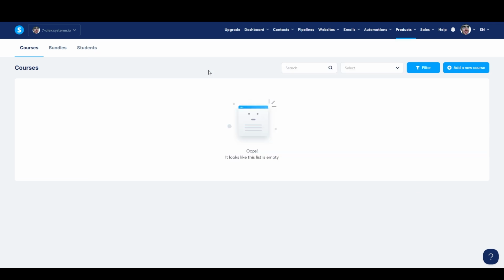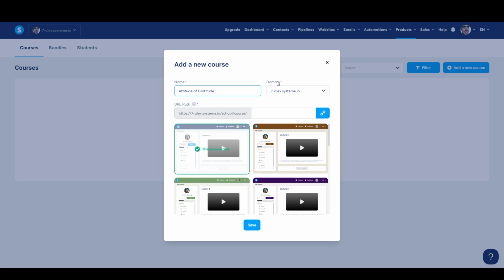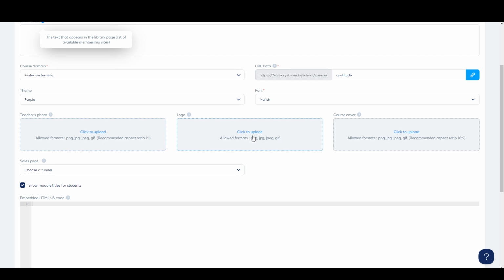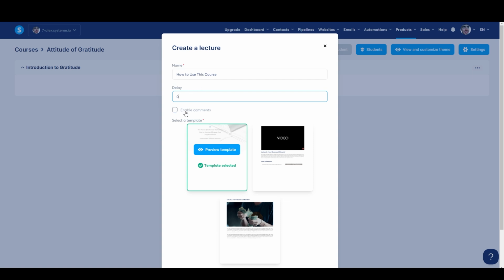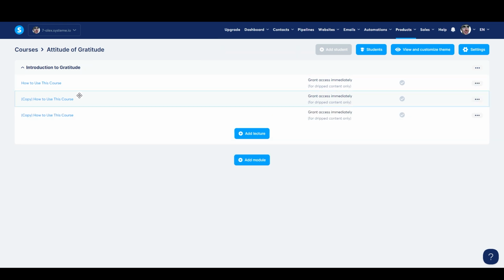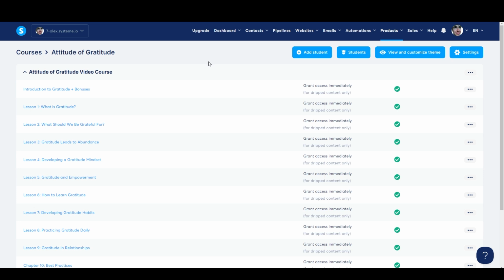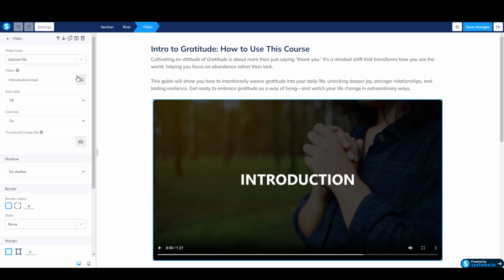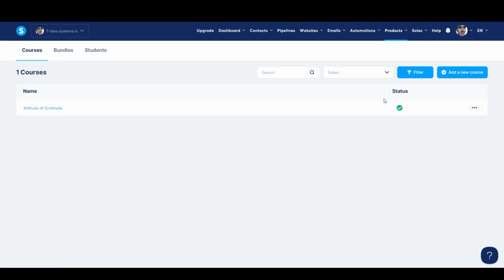How to Create an Online Course (and Sell it) For Beginners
Learn how to create an online course and sell it using free software and resources. Use the link below to sign up for the free tools.

Systeme is the easiest way I'm aware of to create, host, and sell an online course for free. It even includes lead generation and email marketing tools so you can build a list and promote your course to it in a variety of ways.